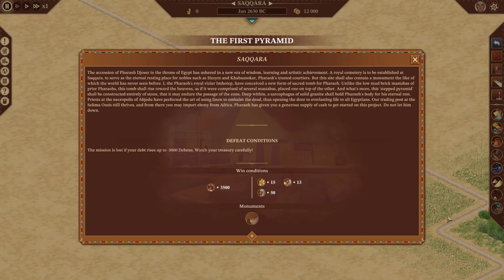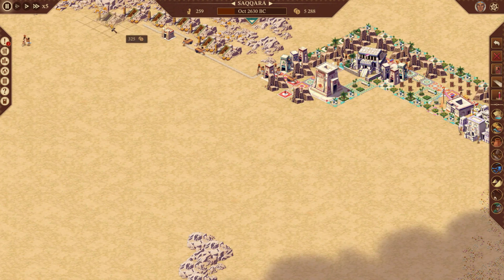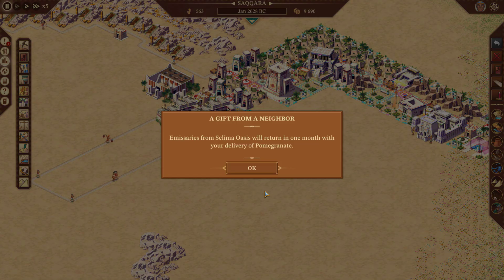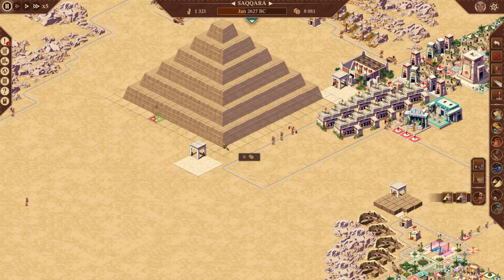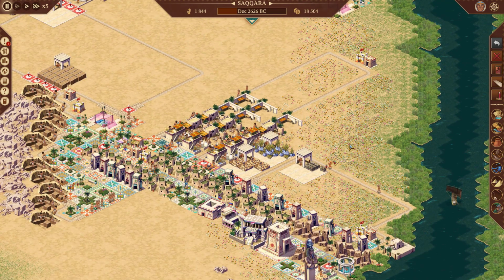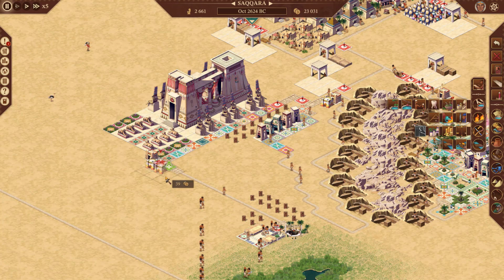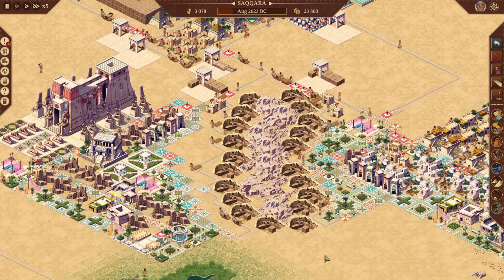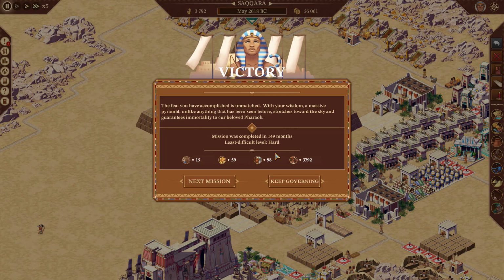S1:E10 Pharaoh: A New Era - Saqqara - Hard Difficulty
In this episode, we build our first pyramid in Saqqara. We learn about meadow farms, irrigation, water lifts, pyramid construction, and funeral provisions. We do a mixture of land and water trade and take advantage of Ptah's powers to jump start our economy.